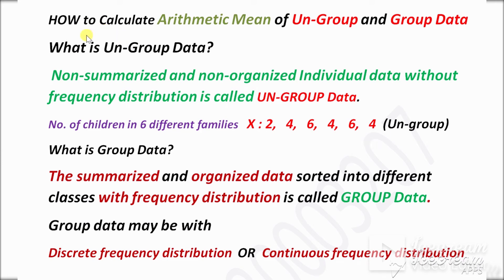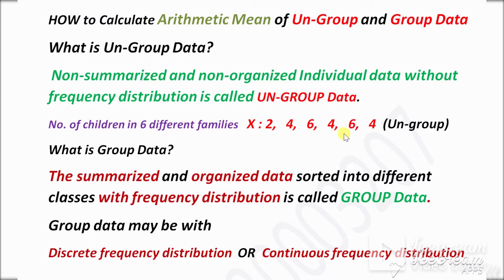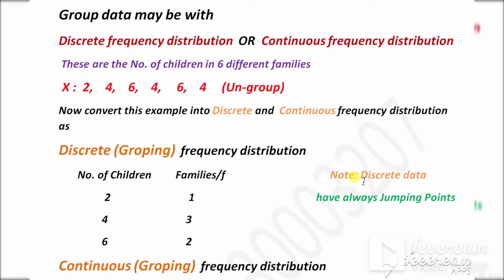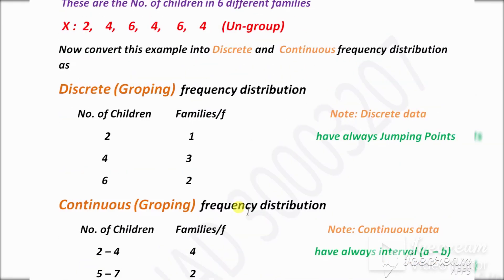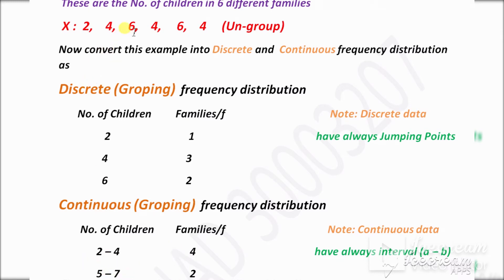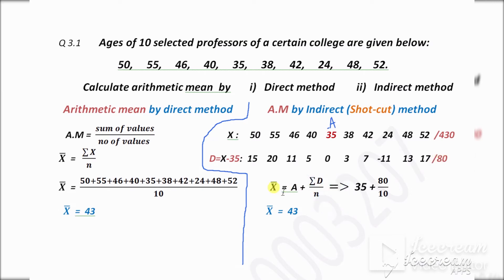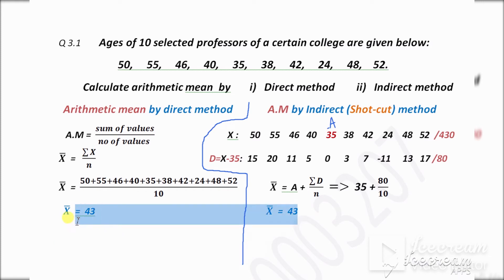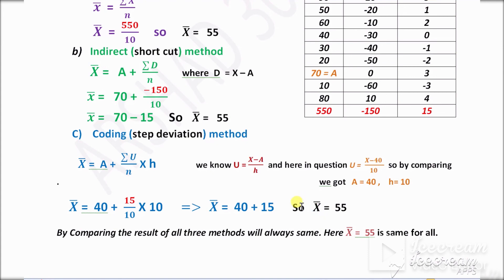How to calculate A. Mean of ungrouped and grouped data/mean/average/arithmetic mean/ Easy Statistics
Calculation of Arithmetic Mean of Un-Group data by Direct and Indirect/ Short-cut method.